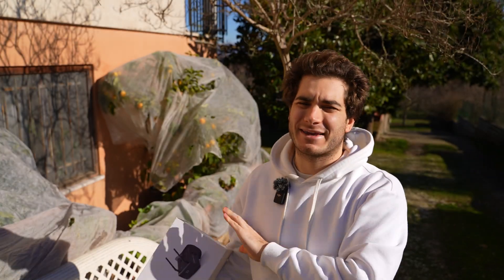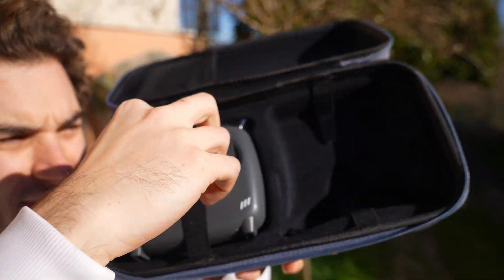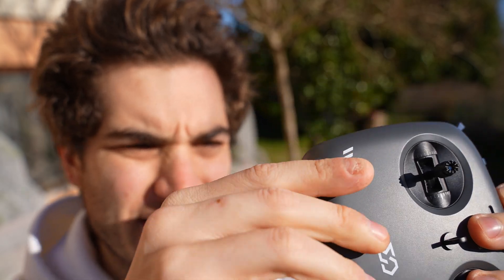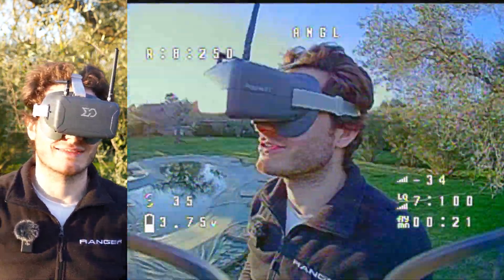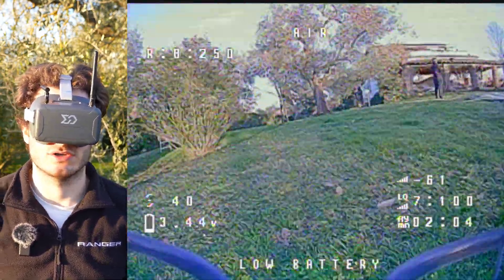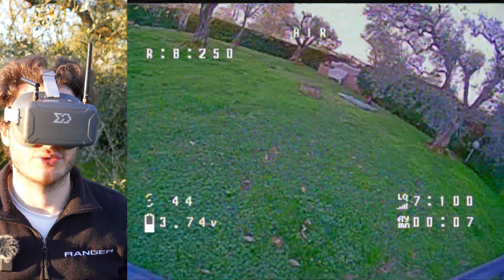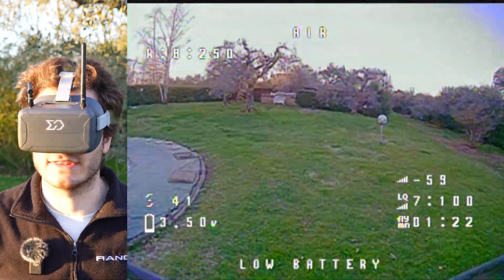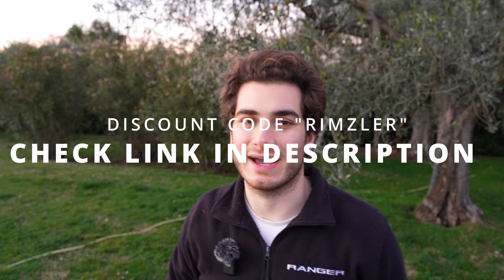Learn FPV with this Affordable and NO Compromise Kit! Sub250 Nimble65 RTF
The Sub250 (Yes that's the brand!) Nimble 65 RTF is an affordable, future proof and no compromise kit to learn FPV!

💰Buy the Nimble 65 RTF ! 💰

00:00 Unboxing
01:00 Goggles
01:41 Radio
03:40 Drone
04:24 Test Flight 300mAh 1S HV Low Camera Angle
08:27 Test Flight 300mAh 1S HV High Camera Angle
11:17 Final Opinion